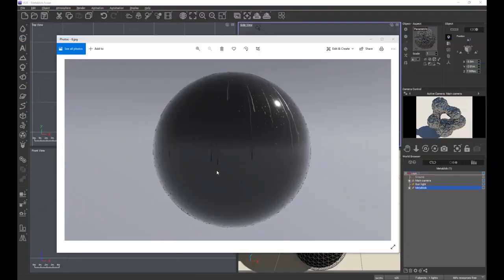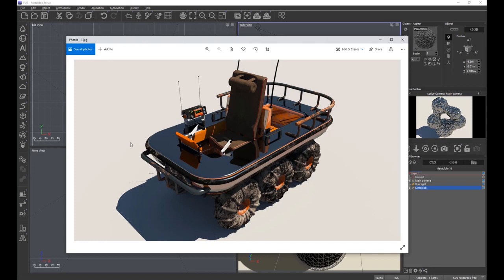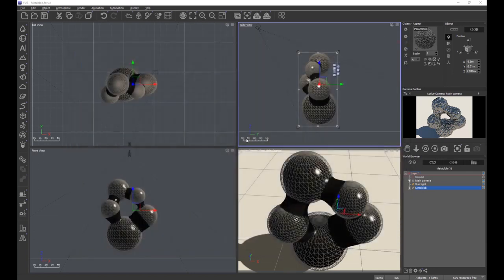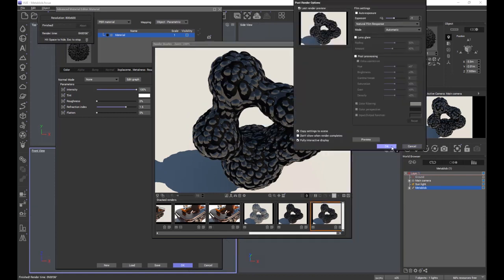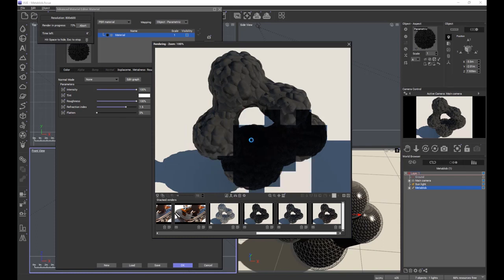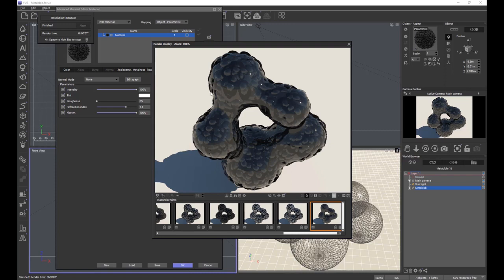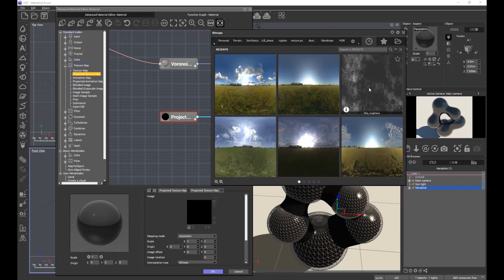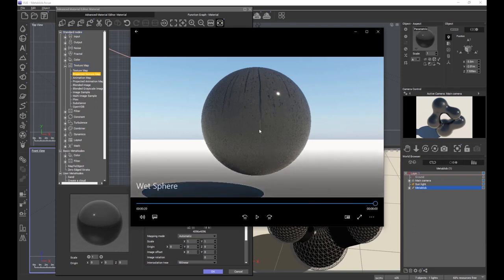Configurar las propiedades de transparencia en materiales PBR para VUE